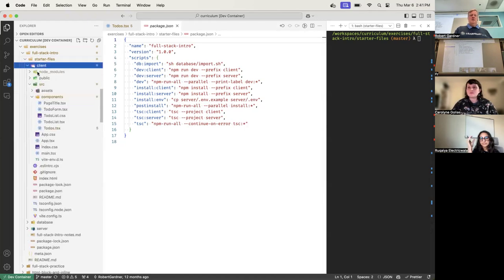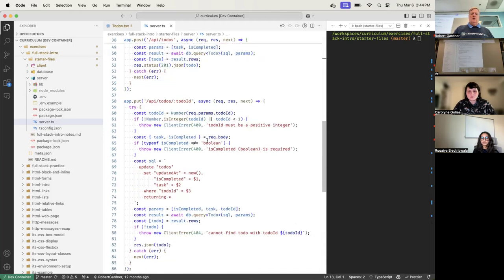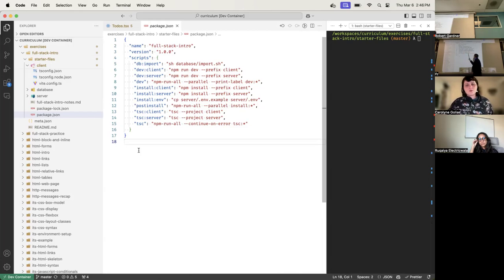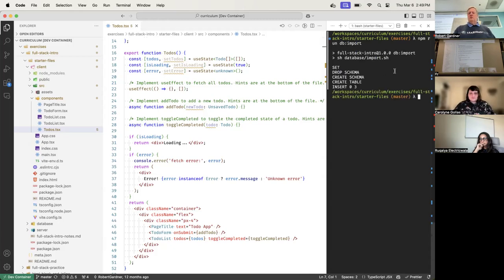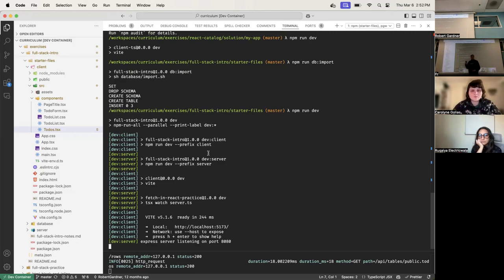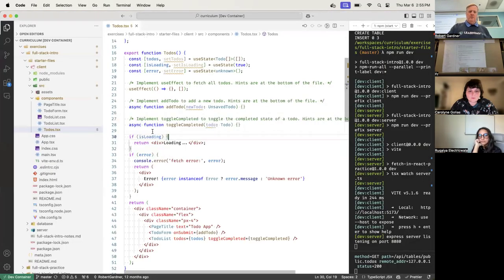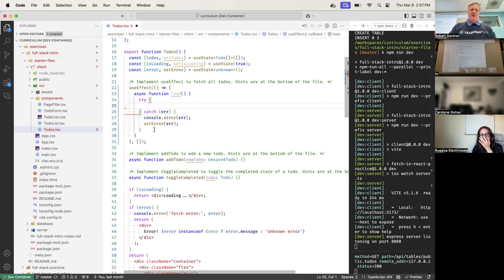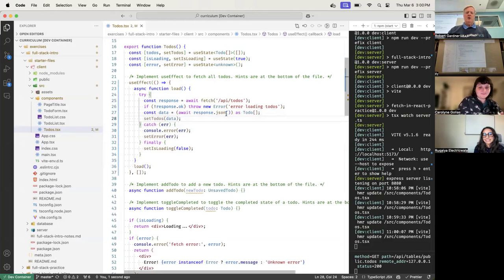full-stack-intro part 1, c1224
Q&A for Full Stack Intro (Part 1 of 2), Cohort c1224